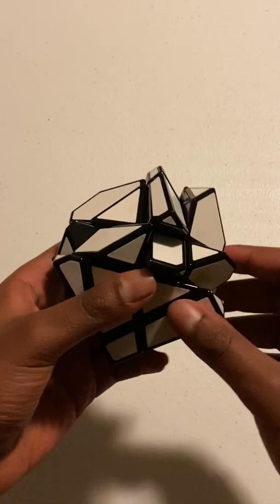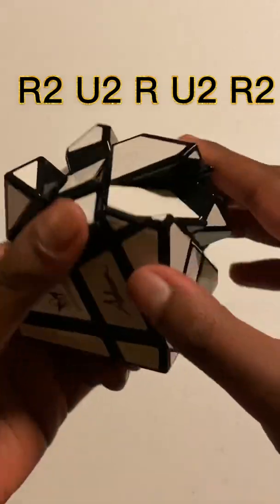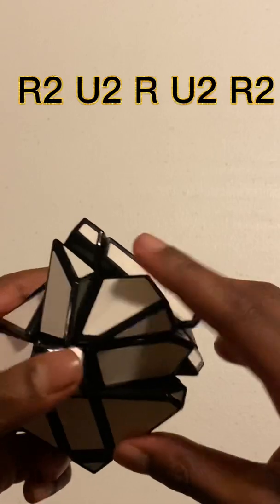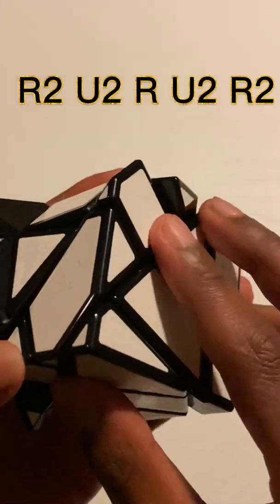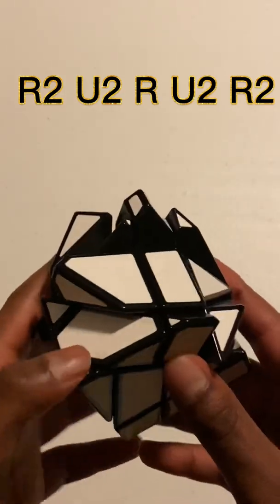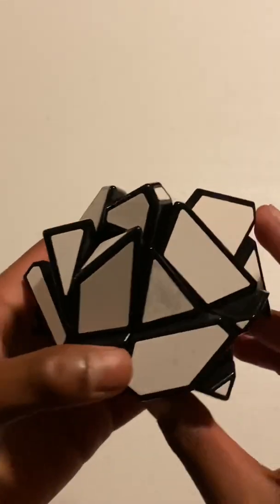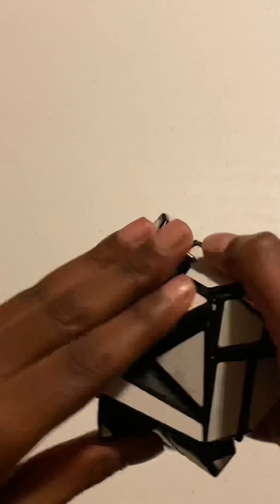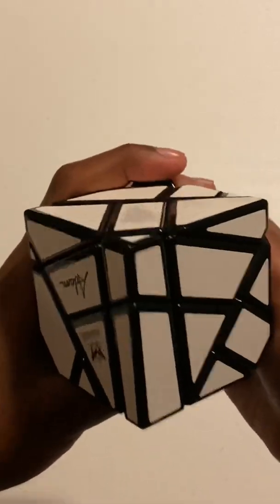How to solve ghost cube|Part2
In this video I show how to solve the second layer of a ghost cube.